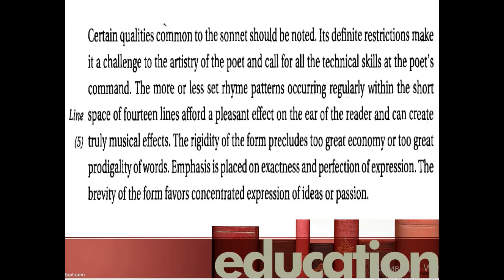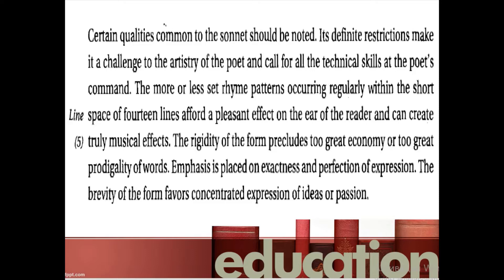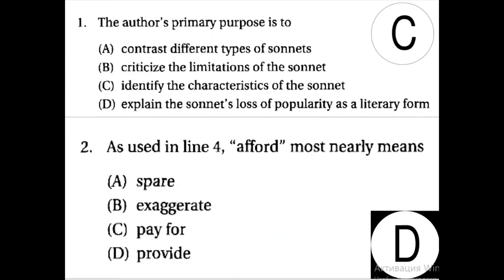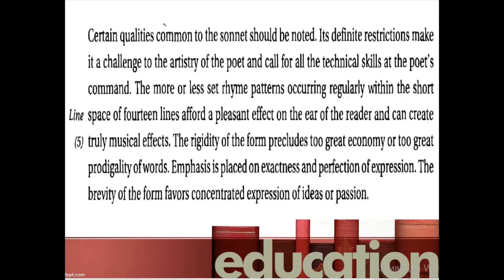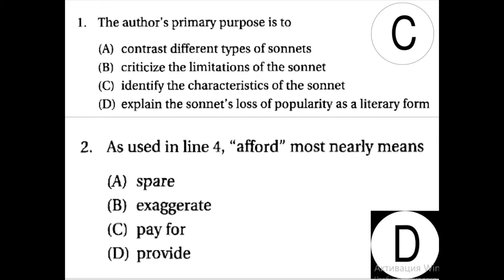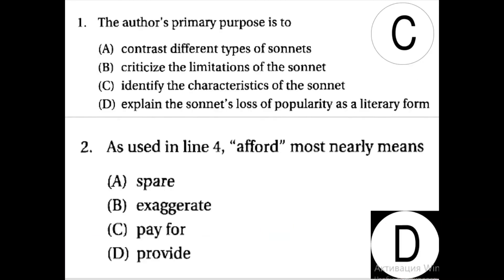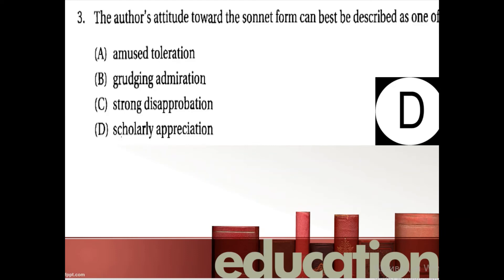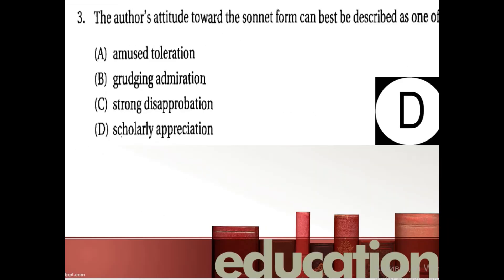SAT READING TIPS 2022: HOW TO GET A 1600 SCORE ON THE SAT READING SECTION. SAT READING LESSON 2.